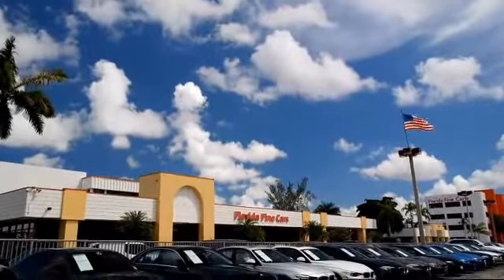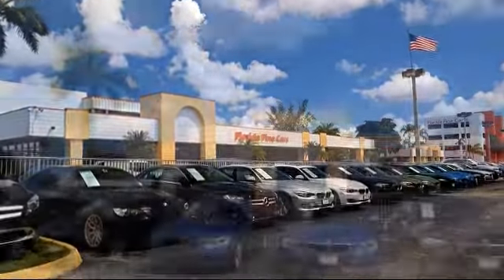2015 Ford Mustang Convertible Ecoboost Premium For sale in Miami Fort Lauderdale Hollywood West P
2015 Ford Mustang Convertible Ecoboost Premium Stock Number: 85243 Vin:1FATP8UH2F5343577.